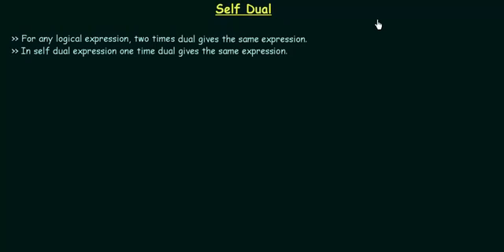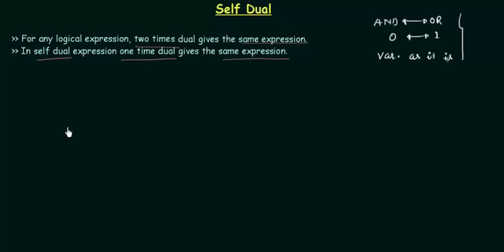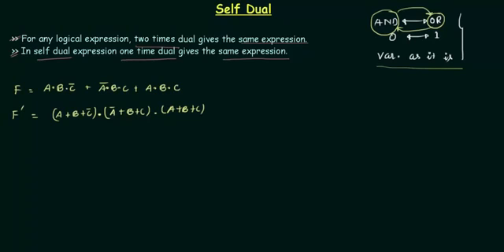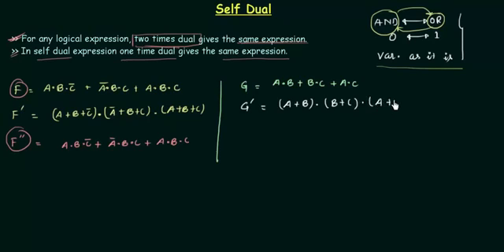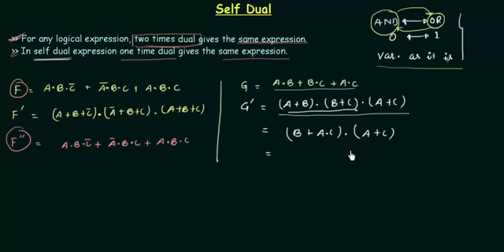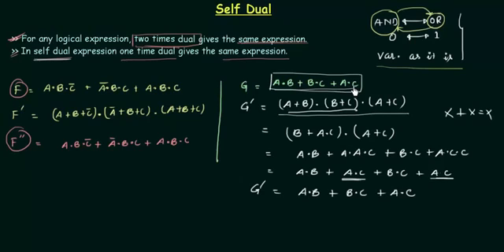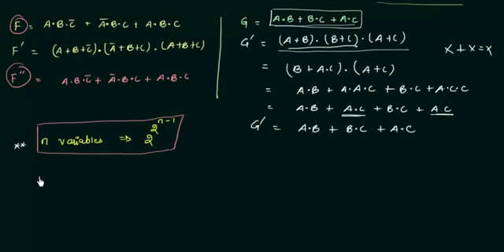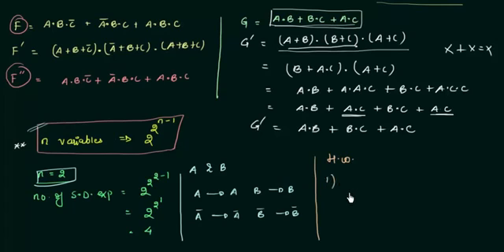22 Self Dual